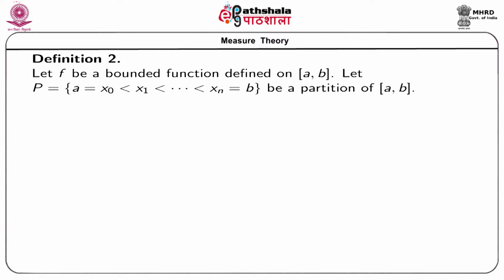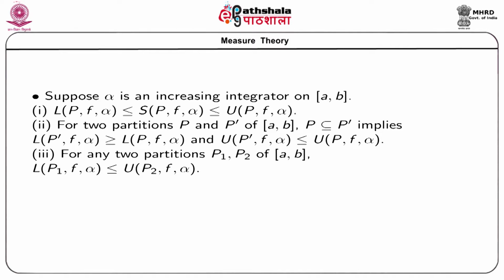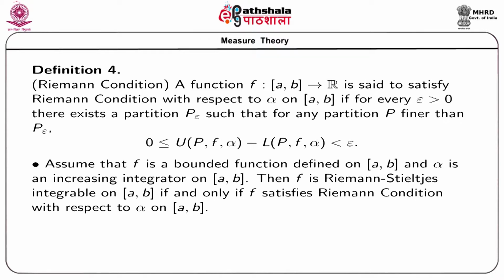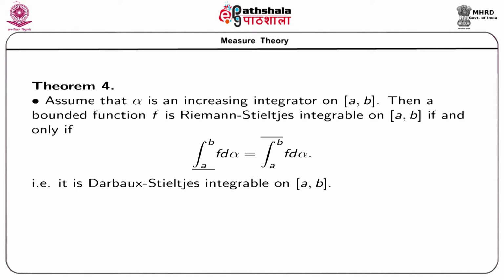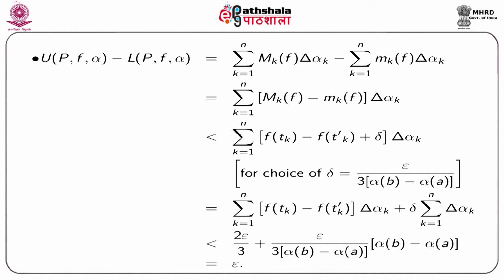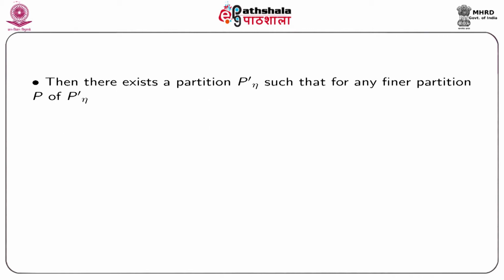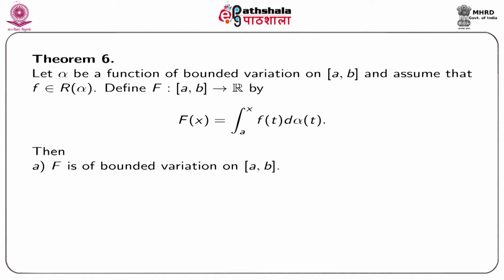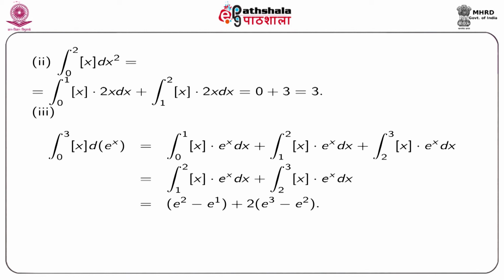Notion of Darbaux Stieltjes integral and its implications (MAT)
Subject: Mathematics
Paper: Real analysis and measure theory
Module:  Notion of Darbaux Stieltjes integral and its implications (MAT)